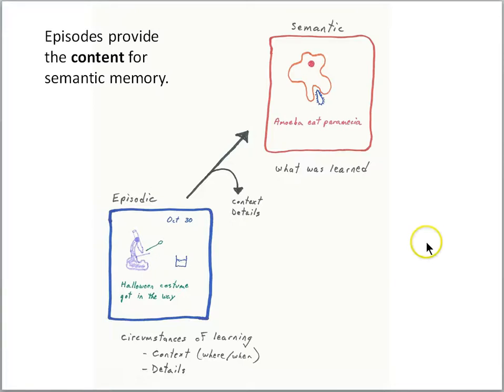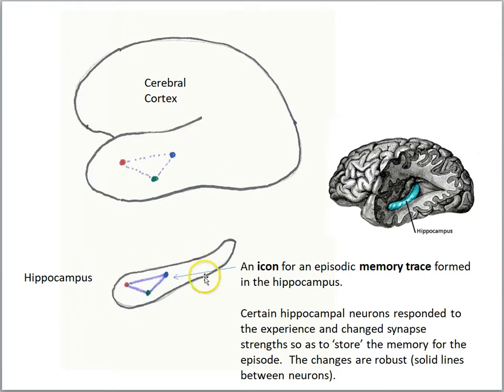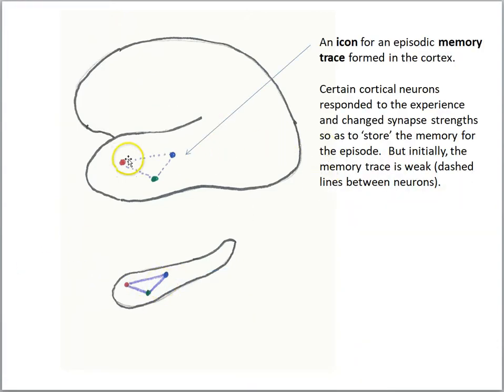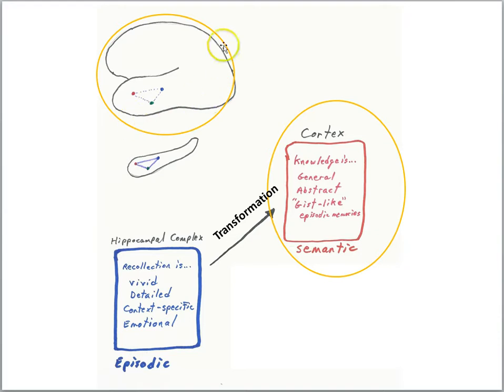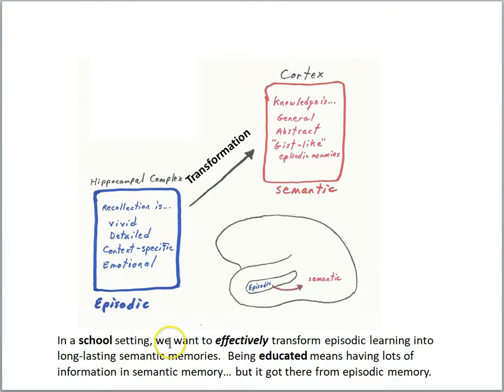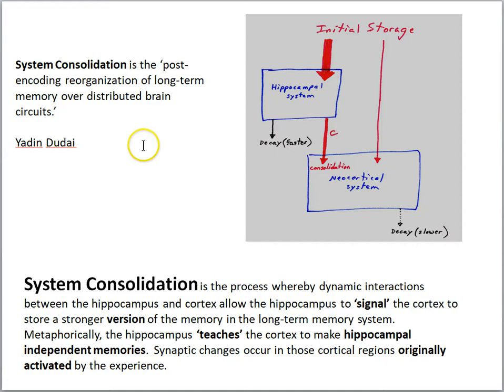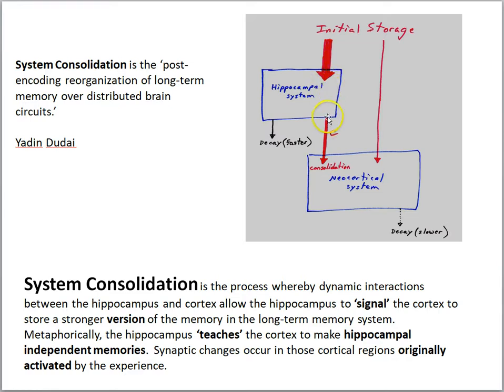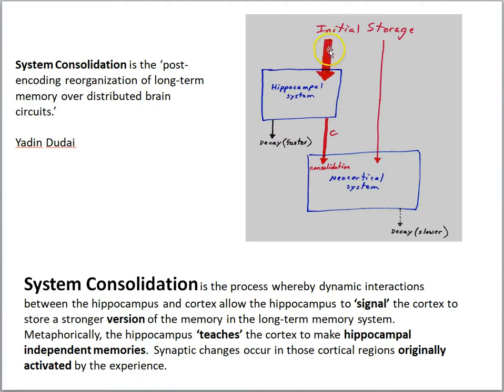Memory part 2 System consolidation LS